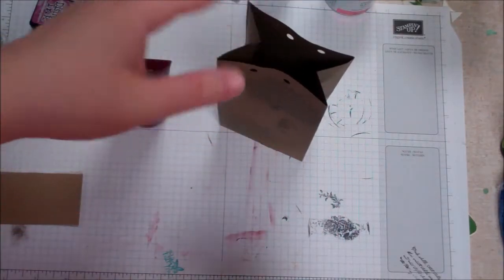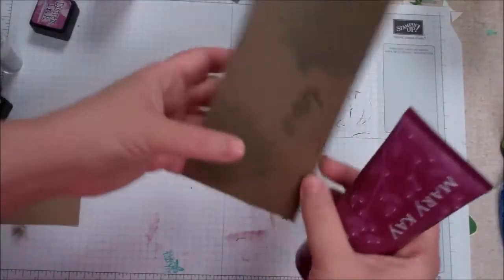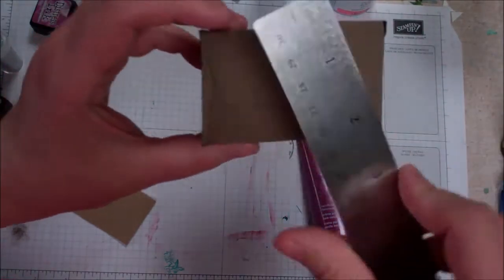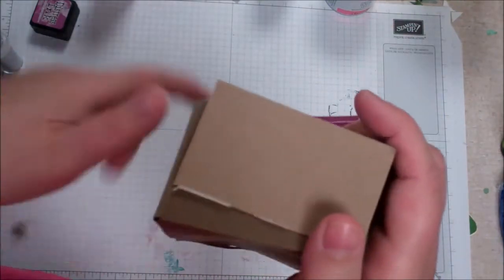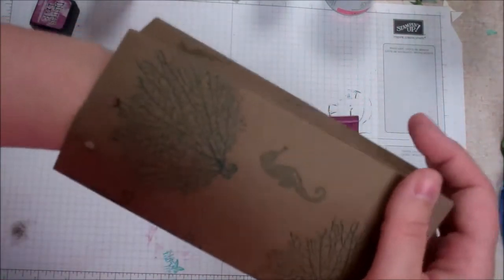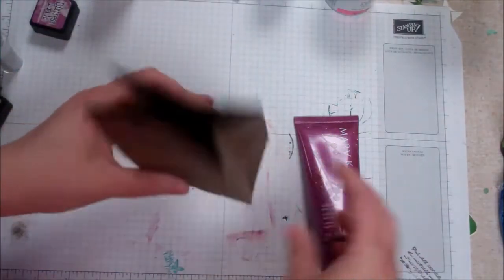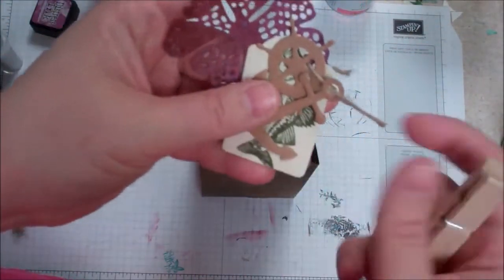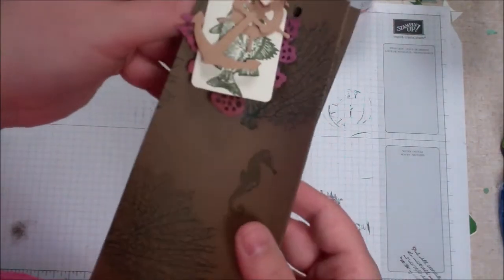Quick Tip: Reinforce you Gift bags and Boxes for Items with some weight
Make sure your DIY gift box or bag can support the weight of your gift!  Check out this quick tip!